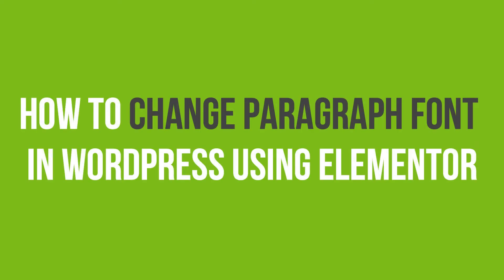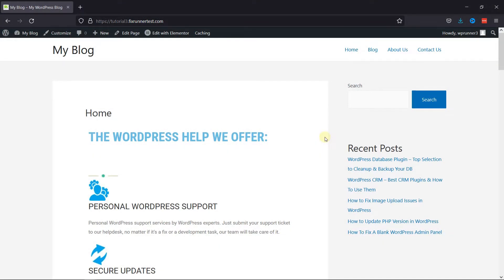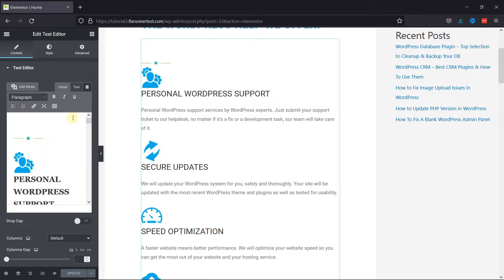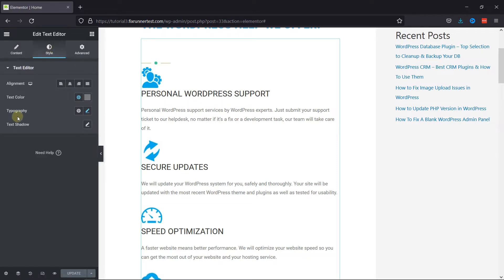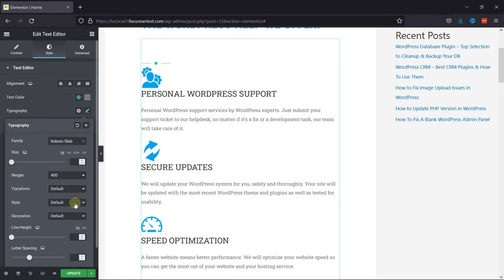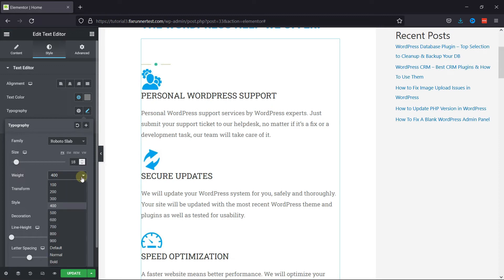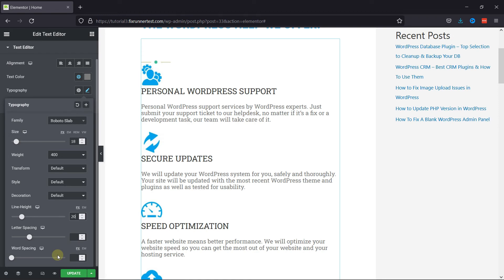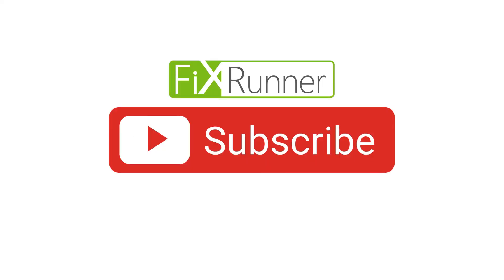How To Change Paragraph Font In WordPress Using Elementor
The quick and easy way to Adjust paragraph font In WordPress using Elementor is here. Elementor is a great plugin to use when you want to create attractive pages on your website. It gives a lot of customization options that makes it easier to edit pages in wordpress compared to the default wordpress editors.

0:12 - Introduction.
0:27 - Navigating to the elementor editor.
0:50 - Navigate to the style settings.